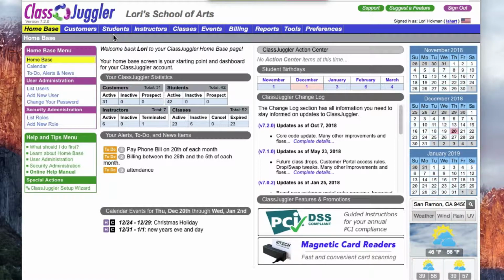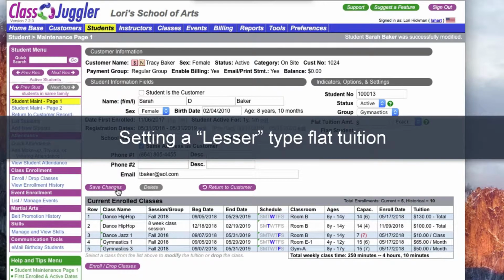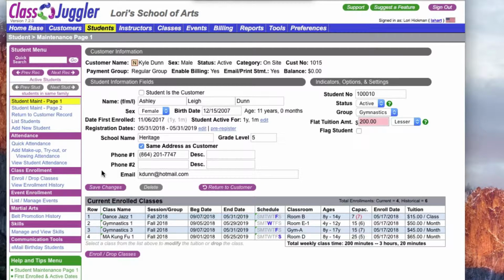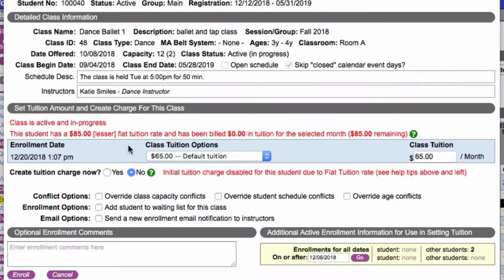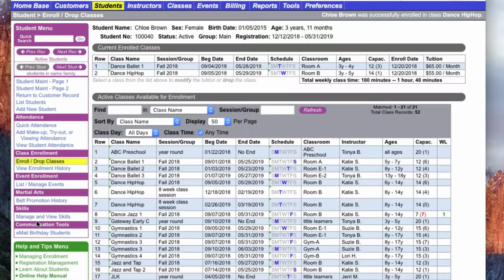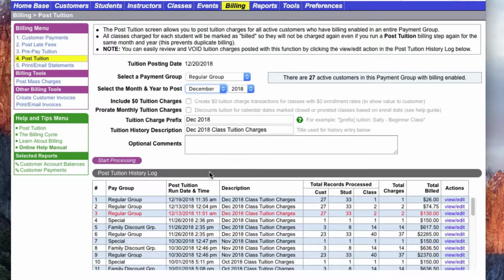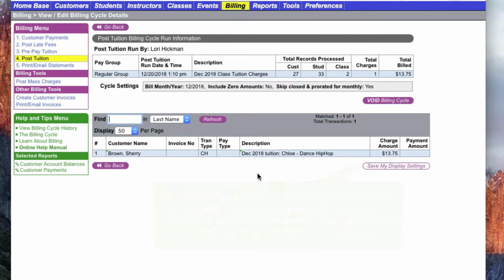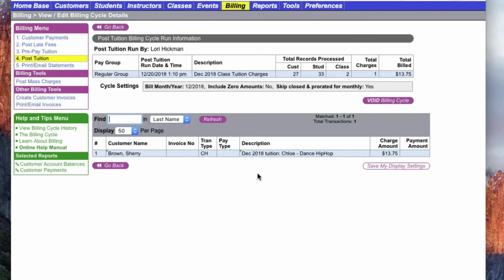Webinar - Student flat rate tuition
Learn how to set up the two types of flat rate tuition and successfully bill flat rate tuition using the ClassJuggler billing cycle.